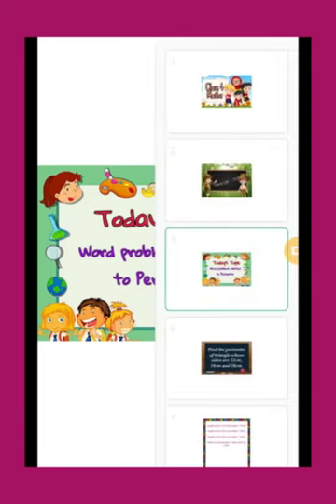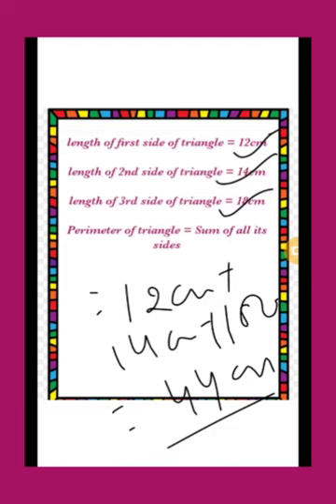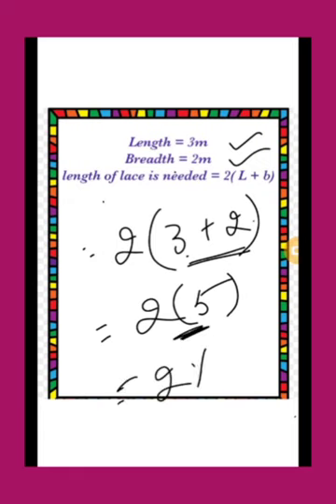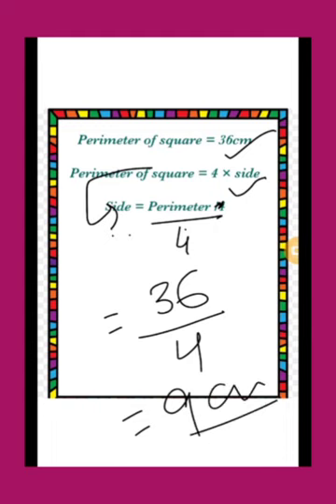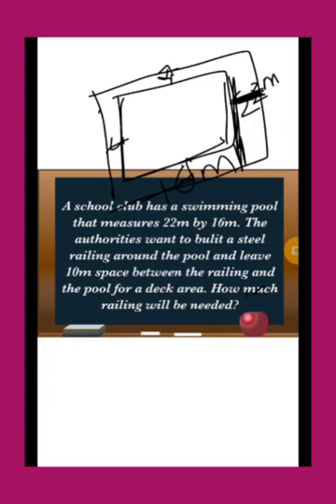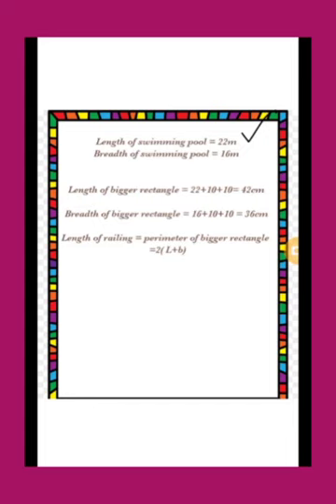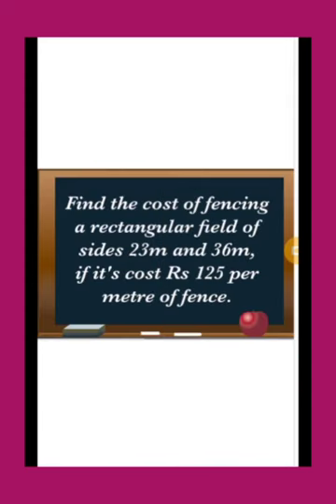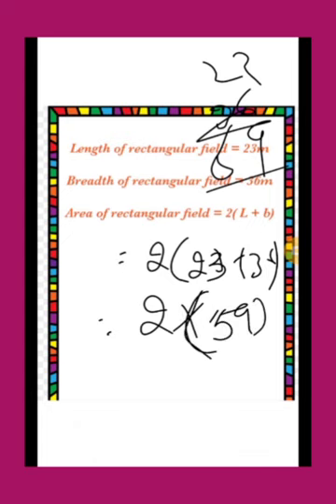CLASS-4 MATHEMATICS (EXERCISE-12.2: WORD PROBLEMS RELATED TO PERIMETER)